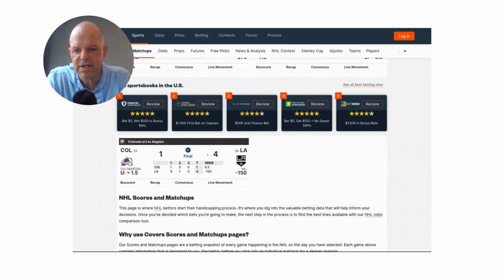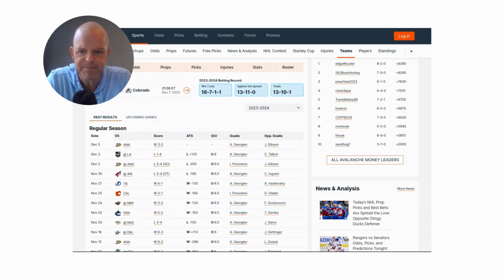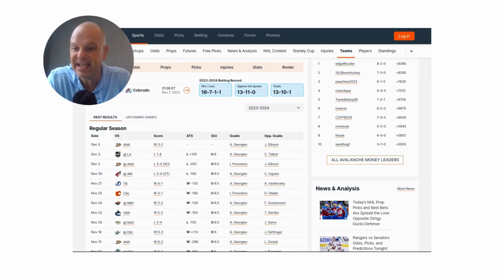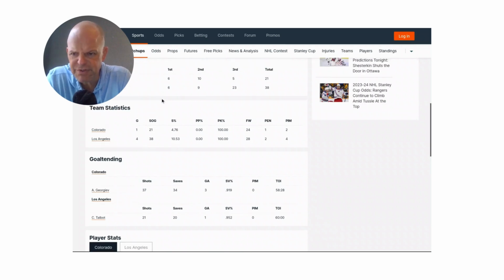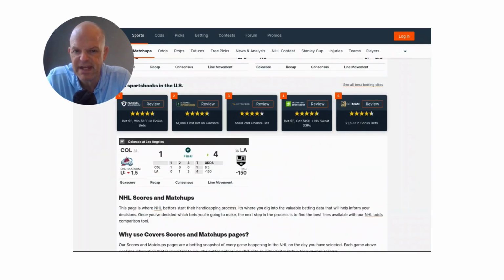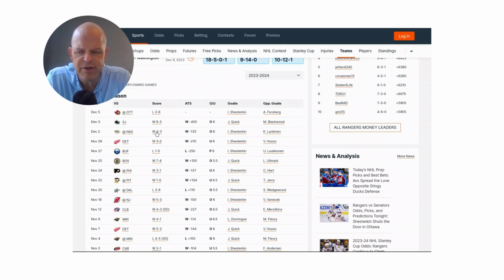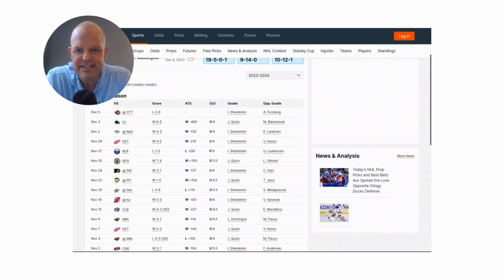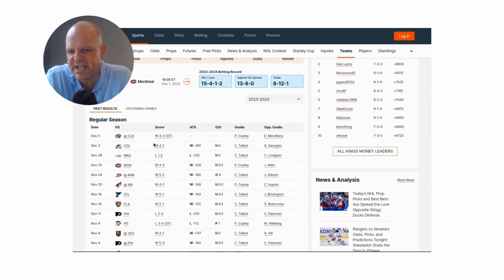Score Big with Sports Betting: The NHL's Money-Saving and Money-Making Strategy Unveiled!